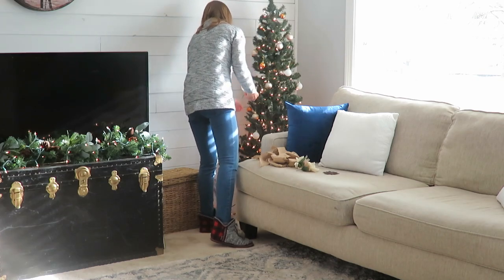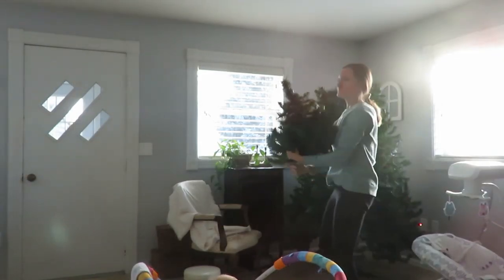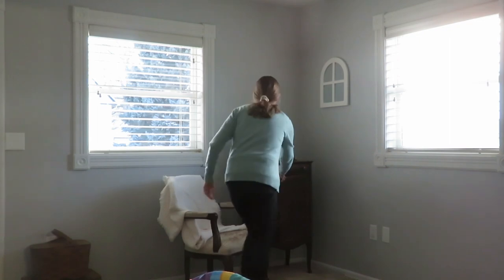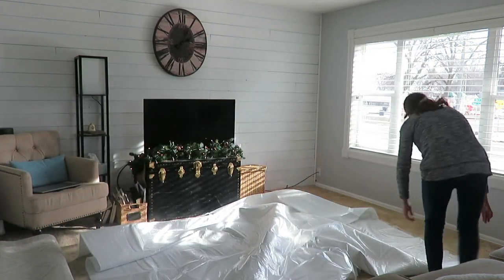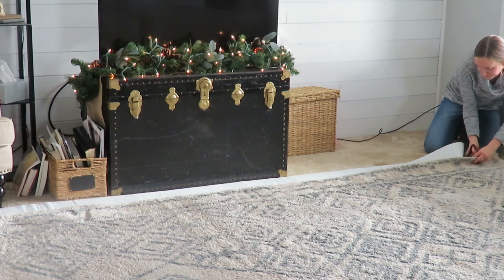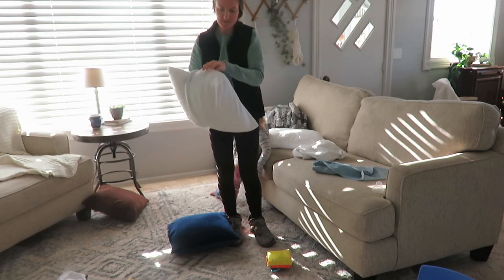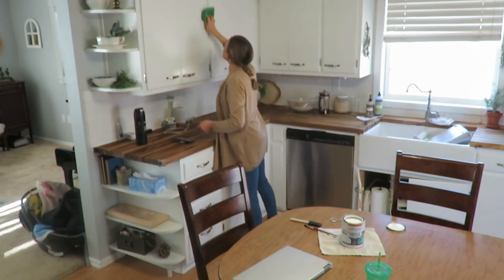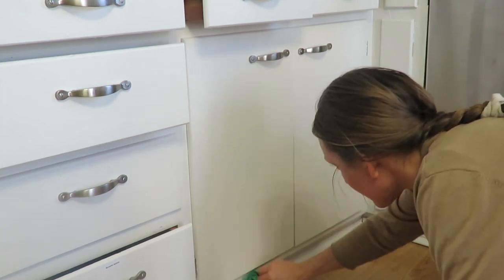Inspiring Homemaking | Post Holiday Sprucing & "fluffing" of the home | Winter days 2022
Today I am sharing some Homemaking Inspiration for the new year.  As a Homemaker I am trying to care for my home in making it a place I love to be and a place I enjoy having people over.  To make that happen I want to SPRUCE UP my home with simple things like rearranging furniture and touching up kitchen paint.

AMAZON FAVORITES:
Stevia coffee drops

200 East Park Ave.